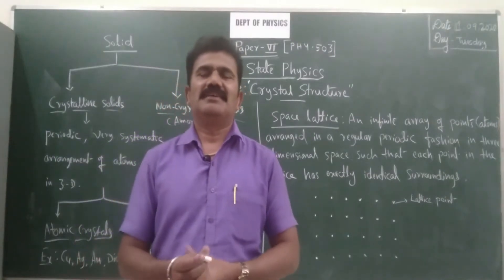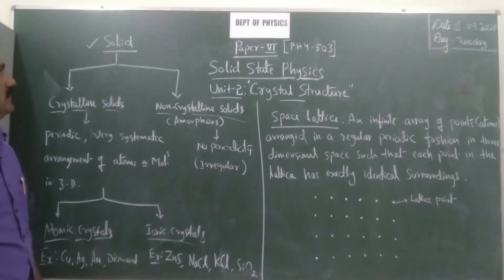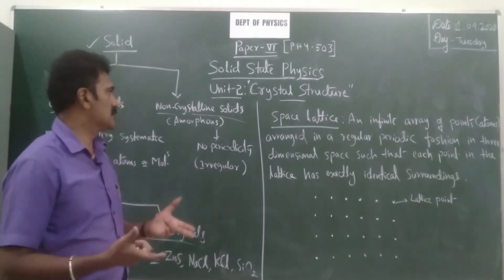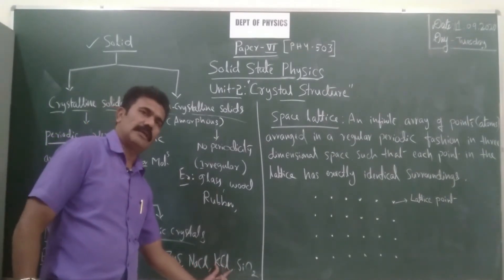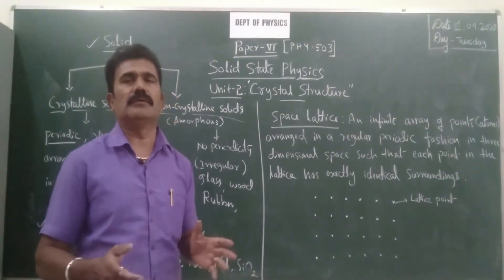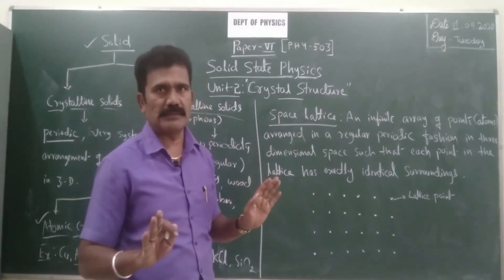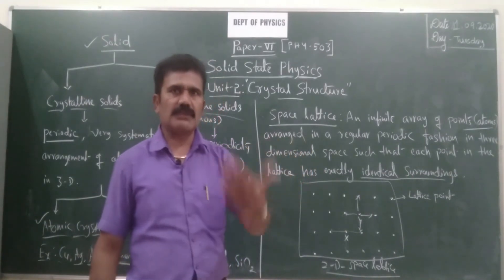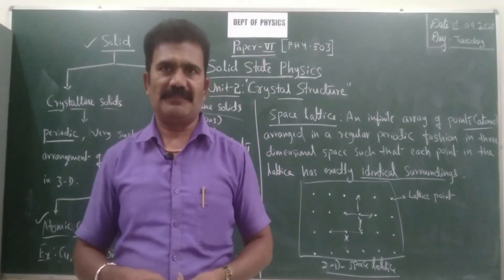Crystal Structure I BSc 5th SEM (PART - 1)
IN this video we have discussed the crystal structure. Watch the other parts too on my channel for the continuation videos of this chapter.